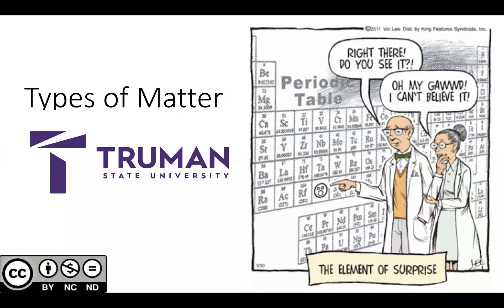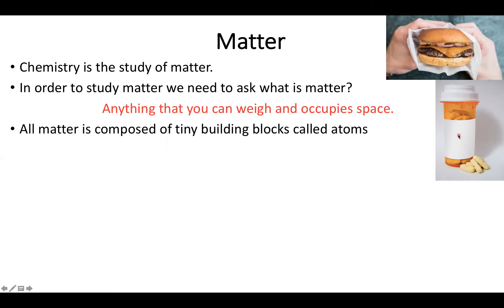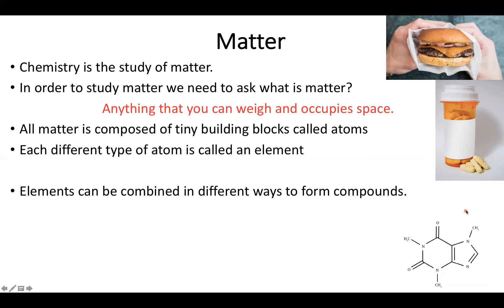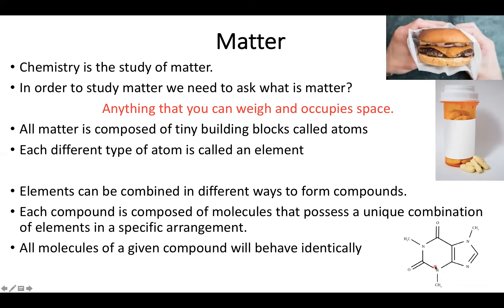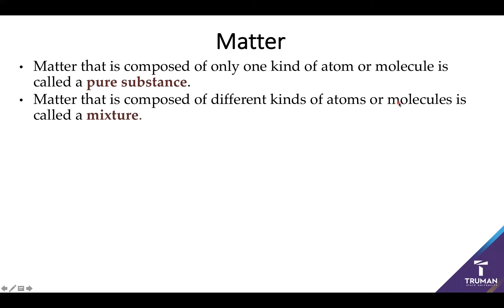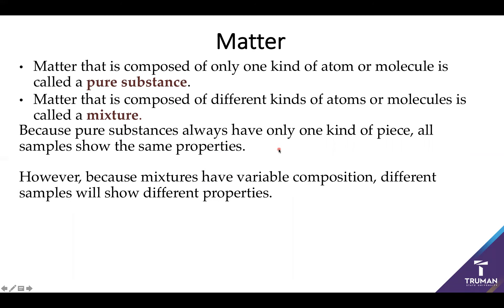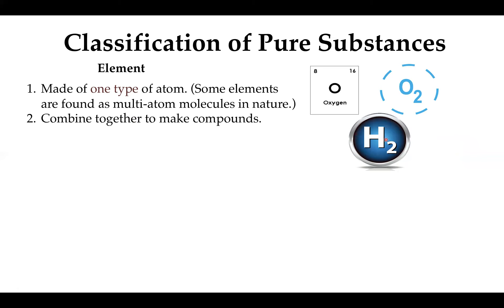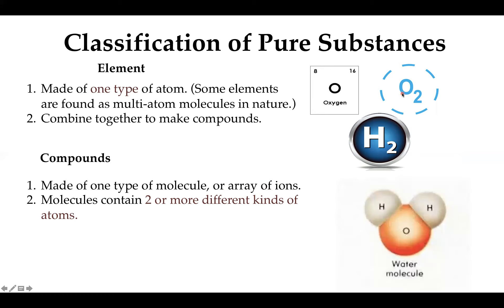1.3-Types of Matter